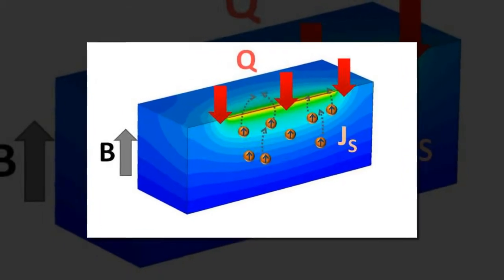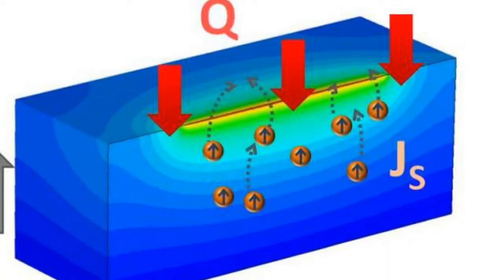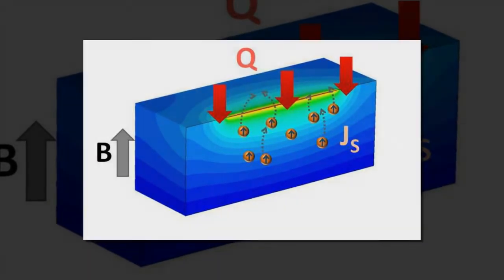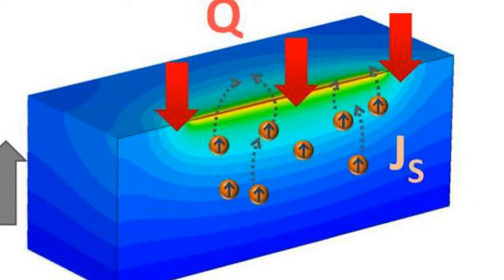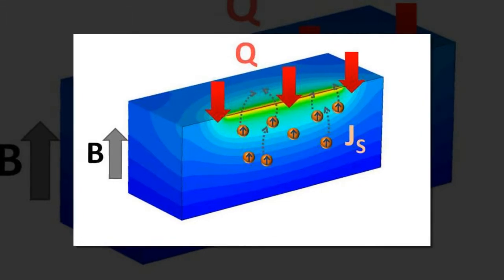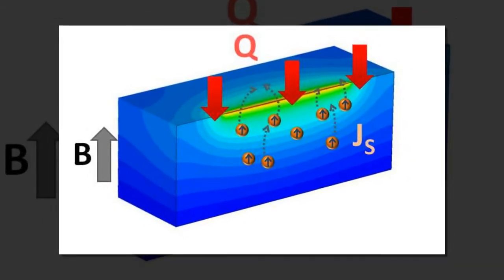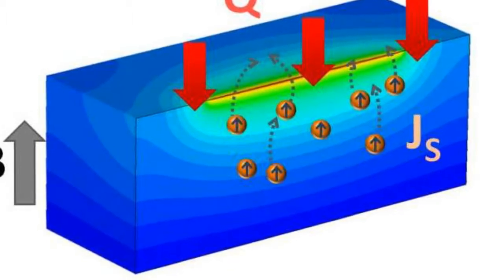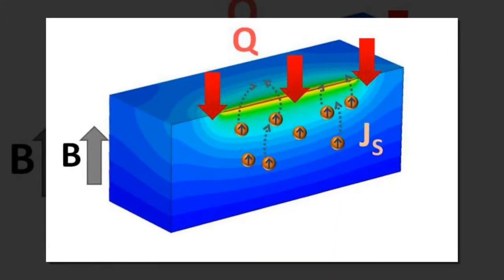Young scientist discovers magnetic material unnecessary to create spin current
It doesn't happen often that a young scientist makes a significant and unexpected discovery, but postdoctoral researcher Stephen Wu of the U.S. Department of Energy's Argonne National Laboratory just did exactly that. What he found—that you don't need a magnetic material to create spin current from insulators—has important implications for the field of spintronics and the development of high-speed, low-power electronics that use electron spin rather than charge to carry information.

Wu's work upends prevailing ideas of how to generate a current of spins. "This is a discovery in the true sense," said Anand Bhattacharya, a physicist in Argonne's Materials Science Division and the Center for Nanoscale Materials (a DOE Office of Science user facility), who is the project's principal investigator. "There's no prediction of anything like it."

Spin is a quantum property of electrons that scientists often compare to a tiny bar magnet that points either "up" or "down." Until now scientists and engineers have relied on shrinking electronics to make them faster, but now increasingly clever methods must be used to sustain the continued progression of electronics technology, as we reach the limit of how small we can create a transistor. One such method is to separate the flow of electron spin from the flow of electron current, upending the idea that information needs to be carried on wires and instead flowing it through insulators.

To create a current of spins in insulators, scientists have typically kept electrons stationary in a lattice made of an insulating ferromagnetic material, such as yttrium iron garnet (YIG). When they apply a heat gradient across the material, the spins begin to "move"—that is, information about the orientation of a spin is communicated from one point to another along the lattice, much in the way a wave moves through water without actually transporting the water molecules anywhere. Spin excitations known as magnons are thought to carry the current.